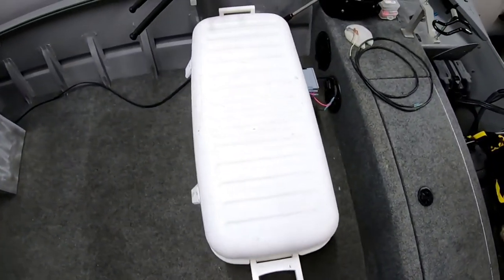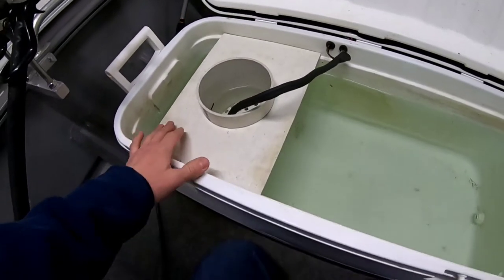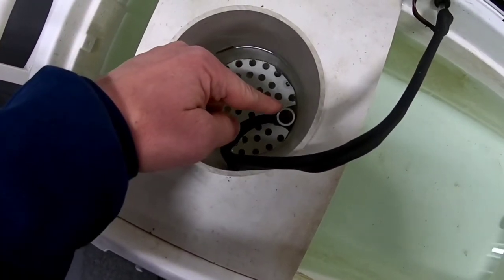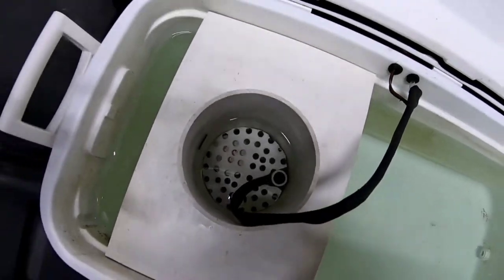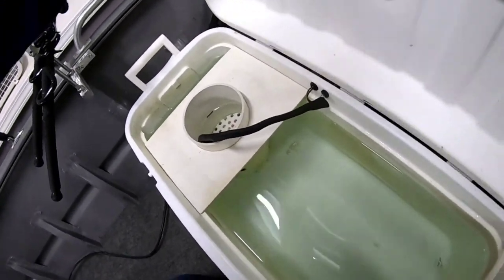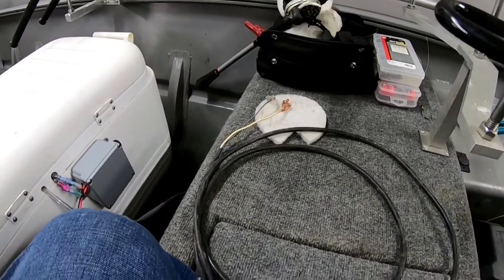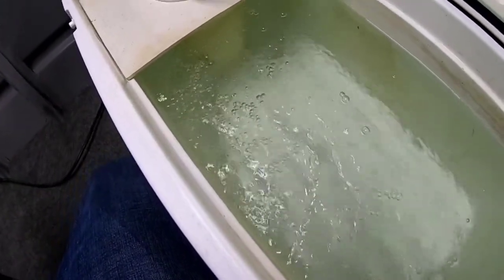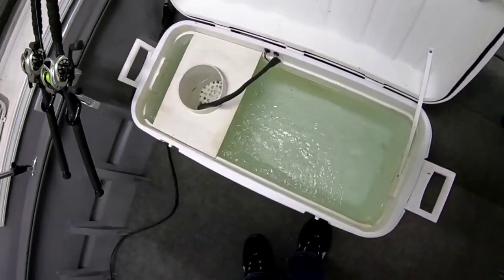D.I.Y. Gizzard Shad bait tank explained